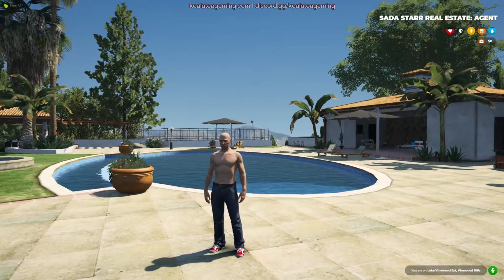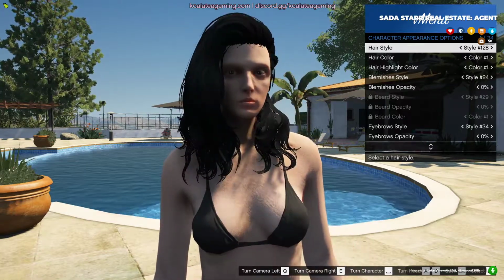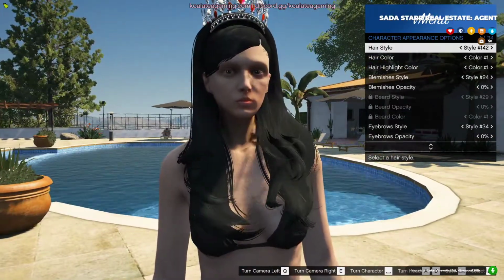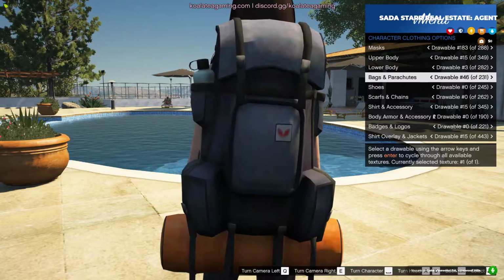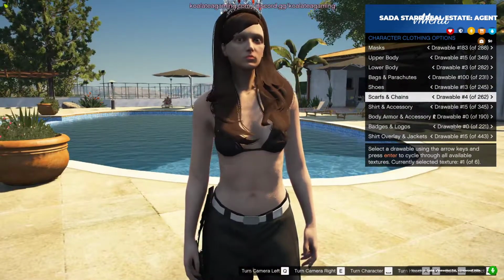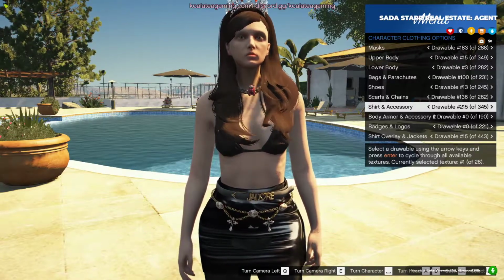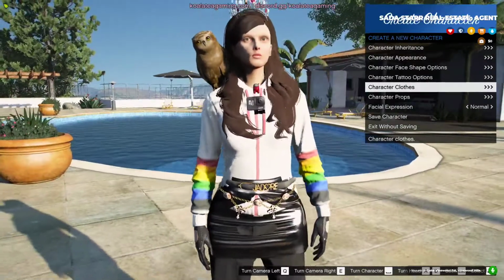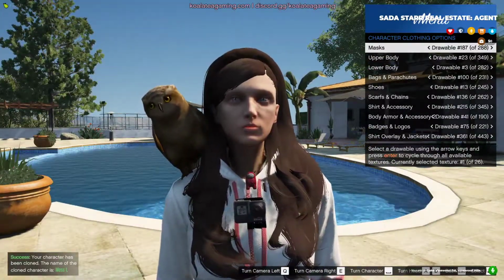KoalaTeaGaming- How to get dressed with Meow!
This video will explain how to get dressed in KTG, Please excuse my overuse of "if you will".